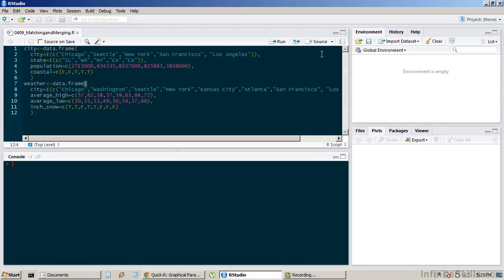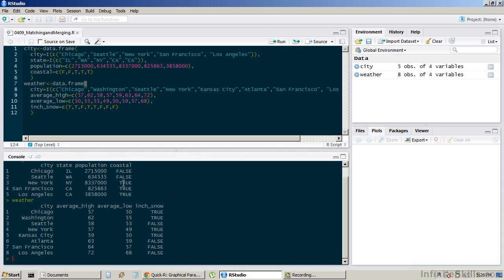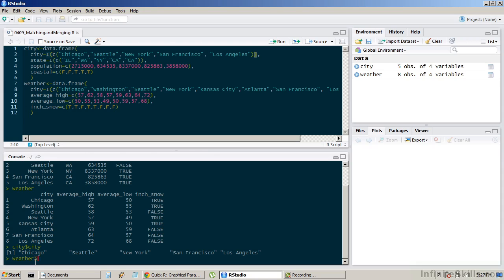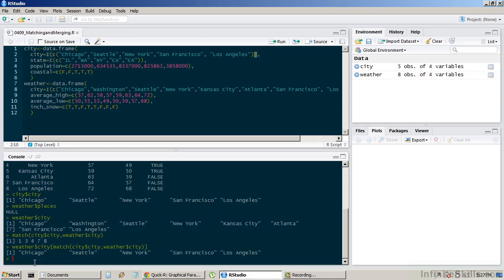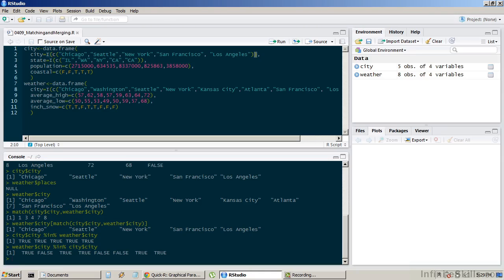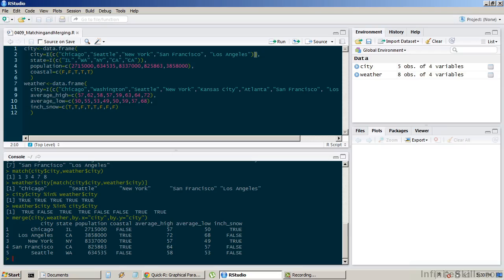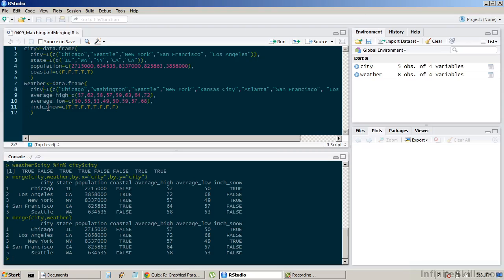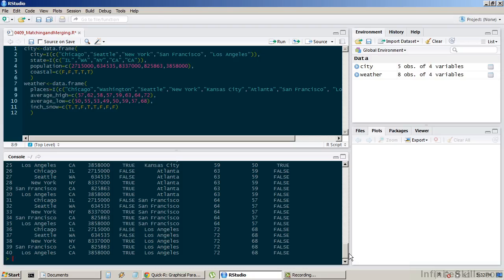How do you merge data sets in Python?The Complete Developer Course Part#10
One essential feature offered by Pandas is its high-performance, in-memory join and merge operations. If you have ever worked with databases, you should be familiar with this type of data interaction. The main interface for this is the pd.merge function, and we'll see few examples of how this can work in practice.